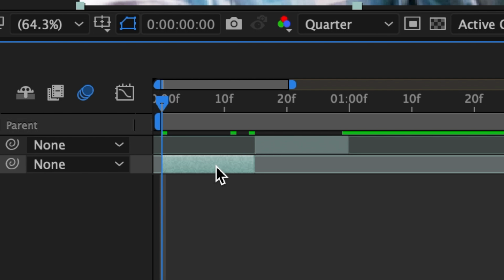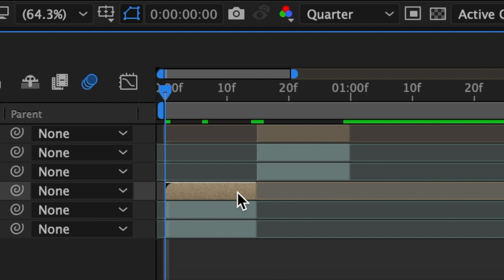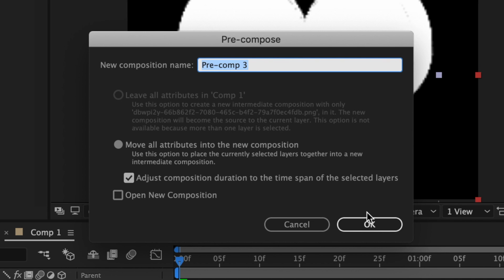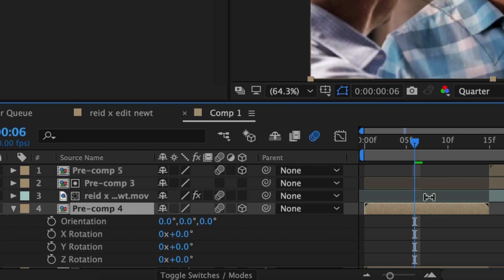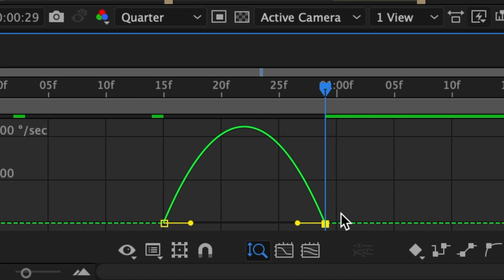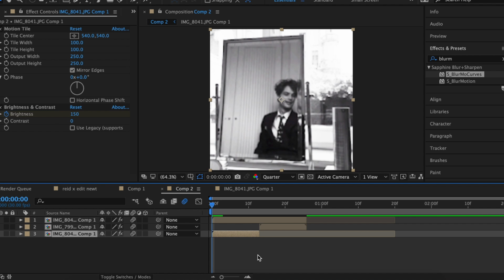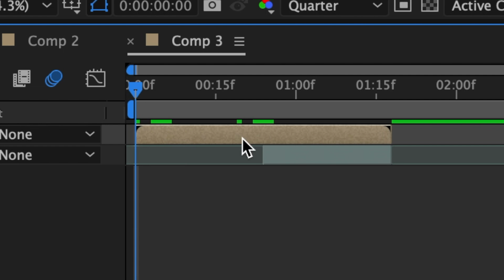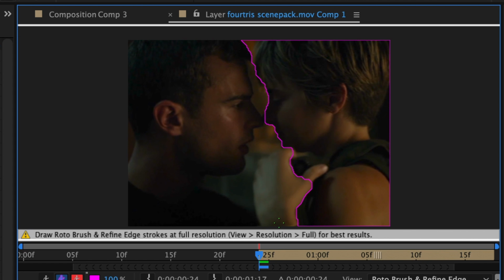creative mask transitions | after effects